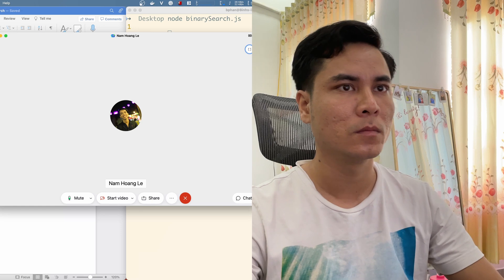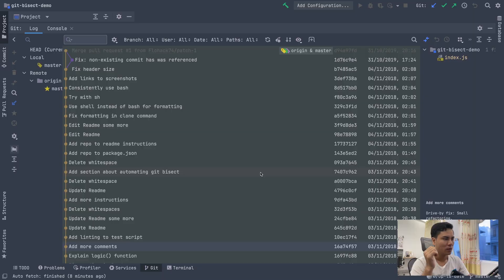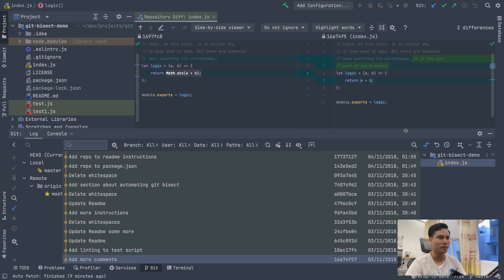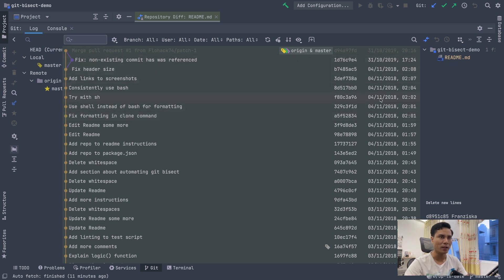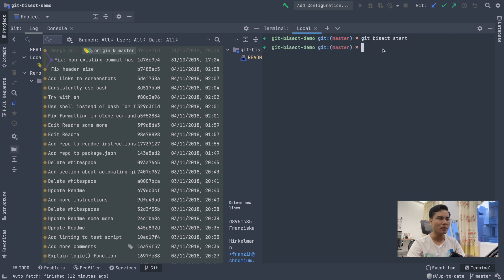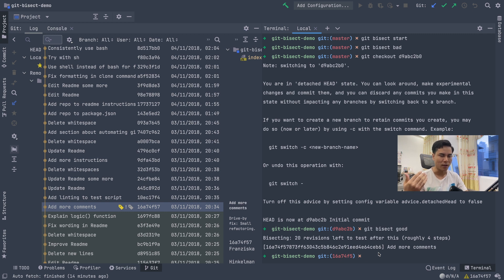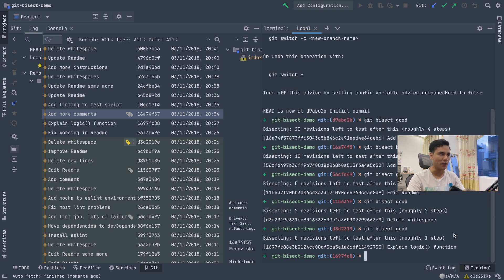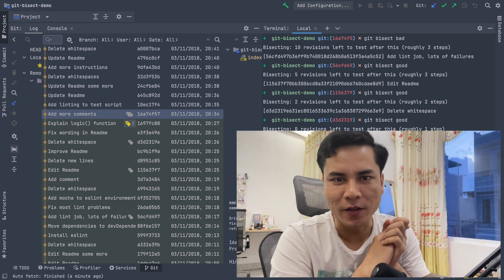Git bisect - Truy tìm commit gây lỗi trong tích tắc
Bug 🐛 luôn là thứ gì đó đáng sợ với những bạn mới bước chân vào con đường lập trình.
Thực sự thì bug là một phần thú vị của công viêc. Debug cũng rất vui nếu các bạn biết cách, và có thể học được rất nhiều từ việc debug.
Trong video này Chuyện Nghề Code sẽ nói về lệnh "git bisect", một lệnh ít người biết nhưng lại là cách giúp các bạn tìm ra thời điểm bị bug nhanh nhất.